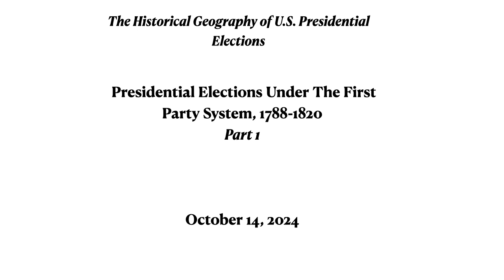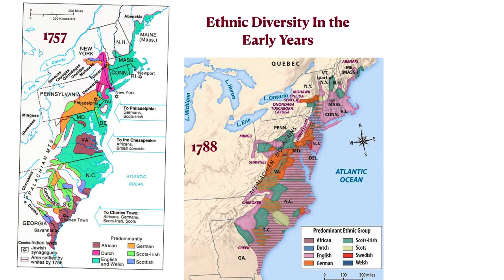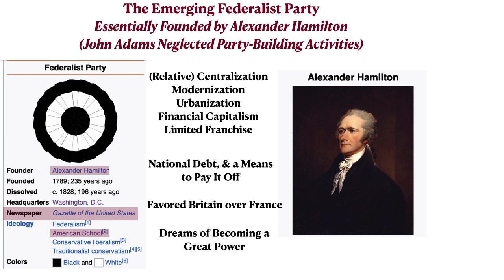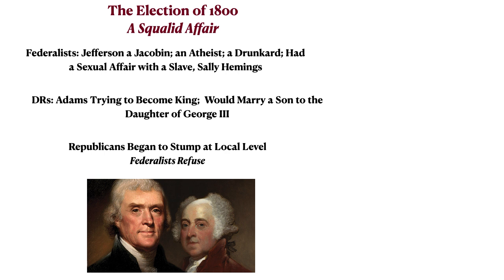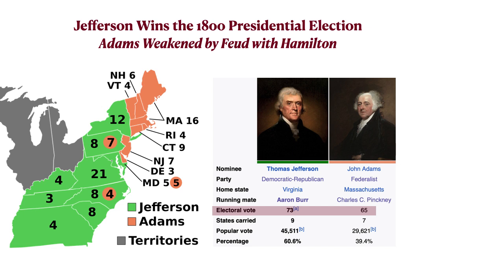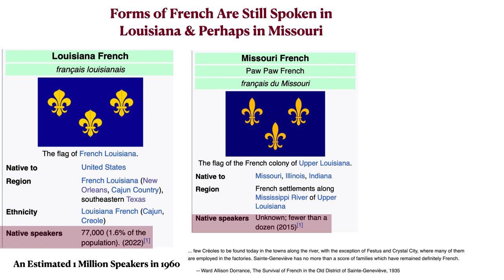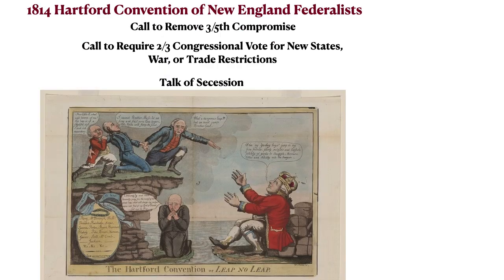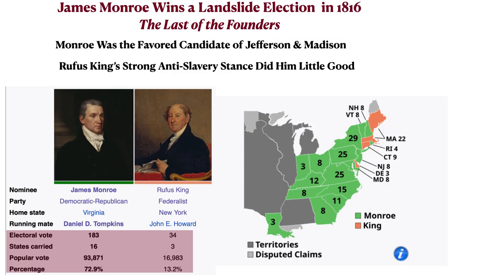Historical Geography of U.S. Presidential Elections, Lecture 5 (1788-1812)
This Illustrated lecture explores the historical geography of U.S. presidential elections from 1788 to 1812. It is part of the @GeoCurrents lecture series on the historical geography of U.S. presidential elections.